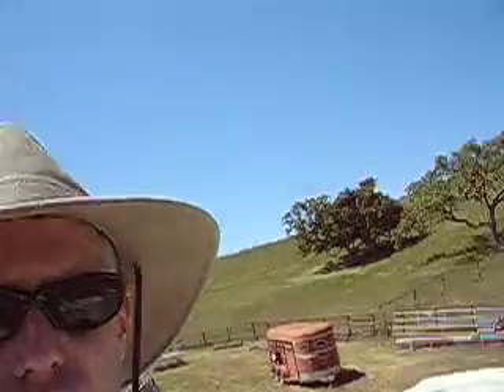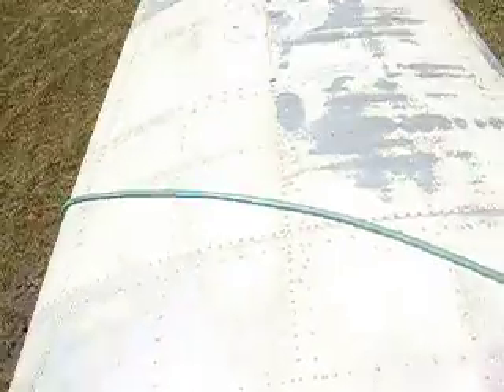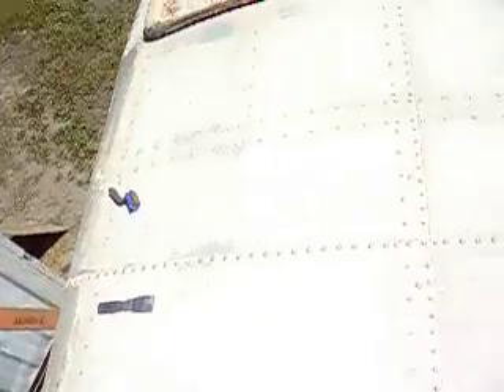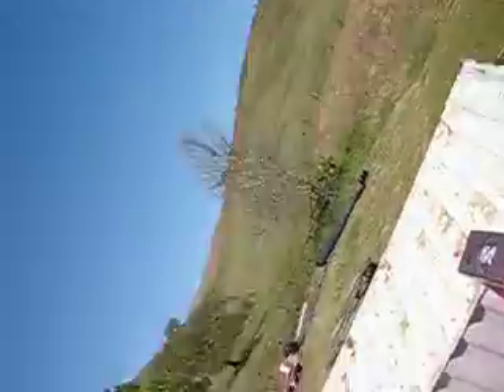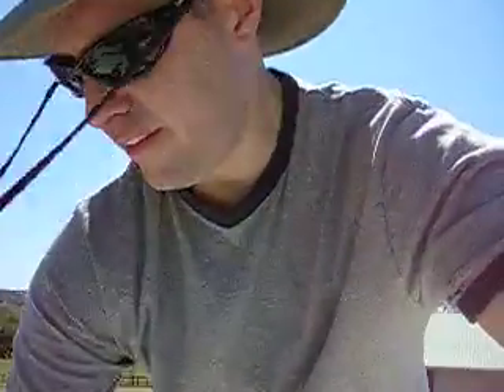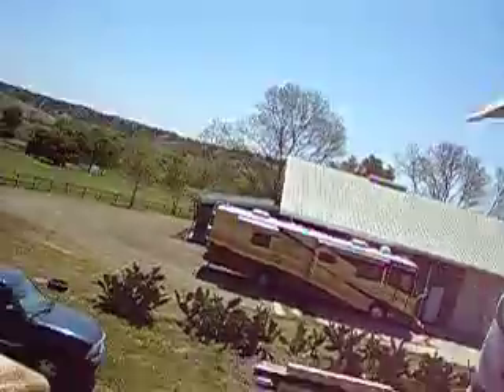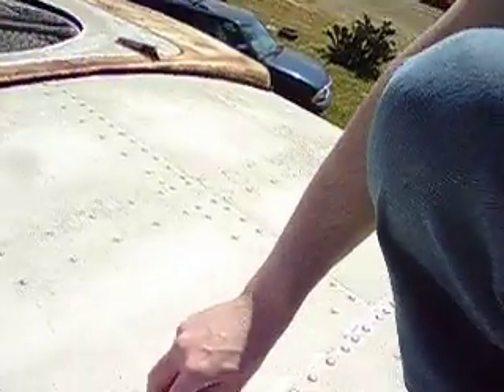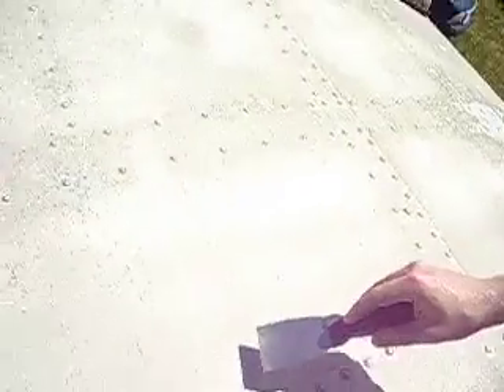Prep Day 1 roof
In this video, I check the state of the roof of the bus.  After almost five decades of sun damage it will
require an almost complete strip down to prepare it for the primer.